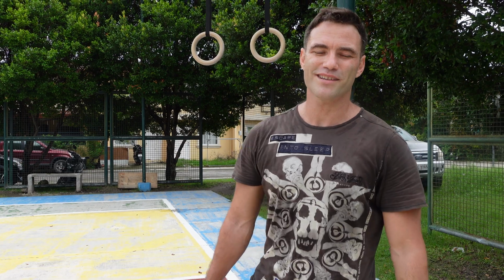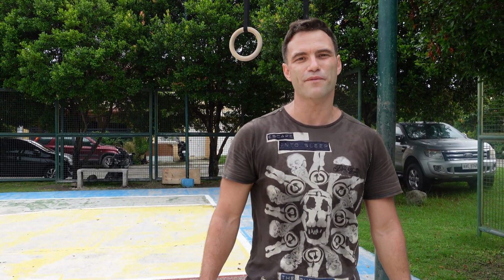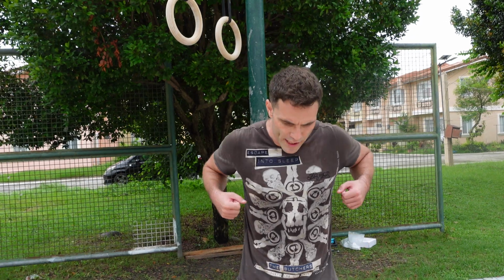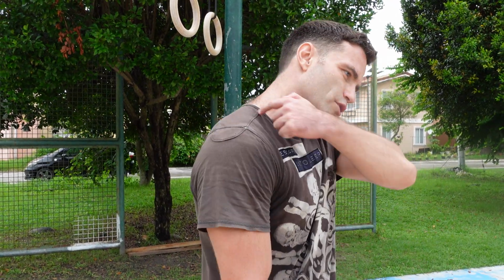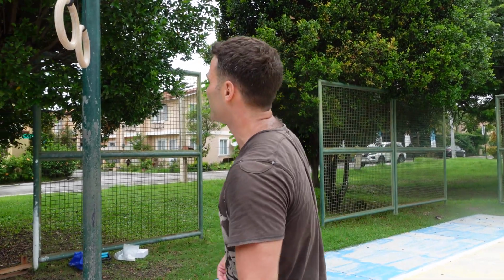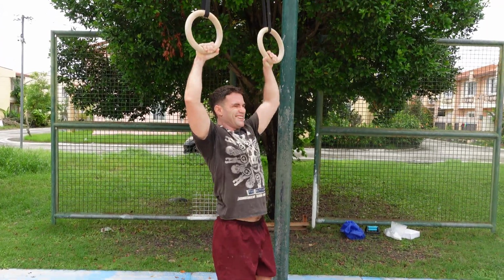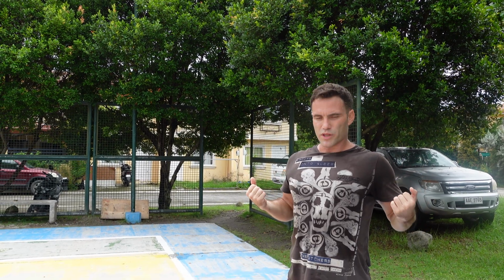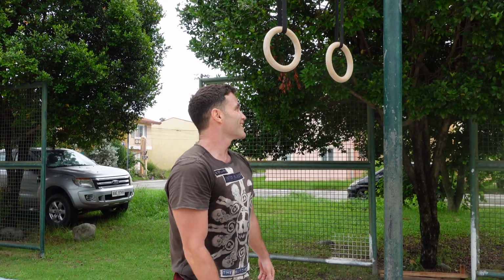Basic Training on Rings is HARD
Doing calisthenics on a set of gymnastics rings is not as easy as it seems. I got completely humbled going from bars to rings. All my reps dropped significantly and I had to learn new movements. The process has been very fun and rewarding. Pull ups, dips, and muscle ups are just that much harder on rings.